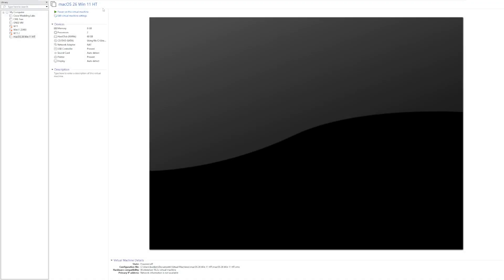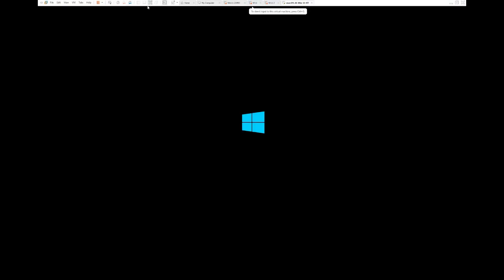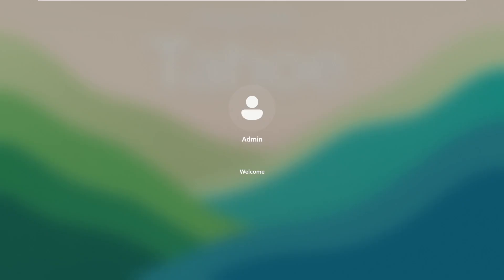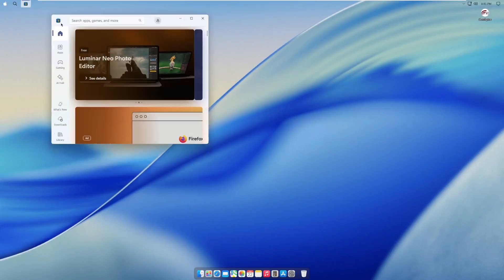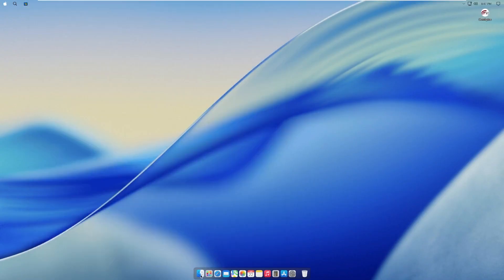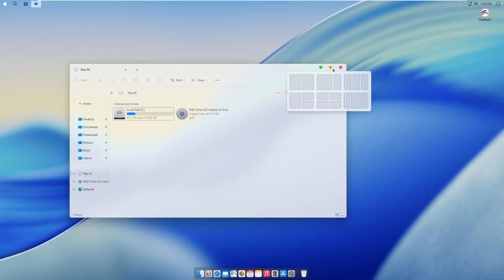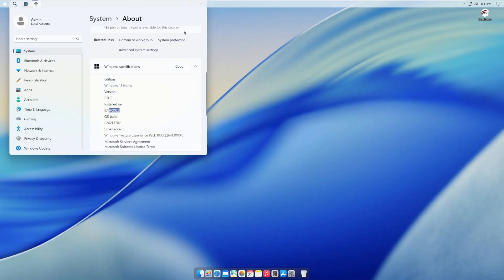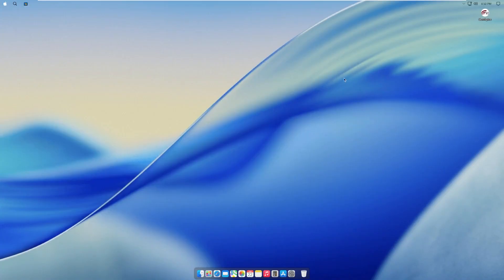Should Apple Be Worried? - Windows 11 macOS 26 Edition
macOS 26 officially comes out today -- should Apple be worried about this custom Windows 11 build that looks like macOS 26? In this video, we'll be taking a look at this ISO made by Harbor of Tech, and determining how well it holds up.

**Note: I do not provide download links to ISOs.